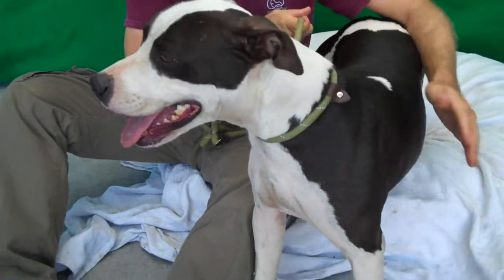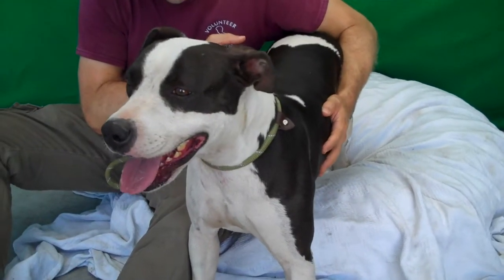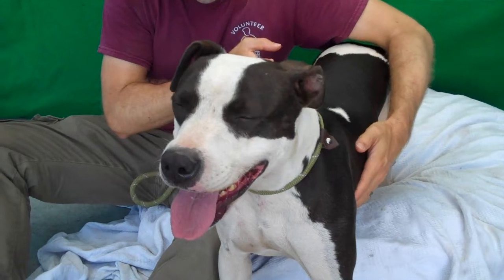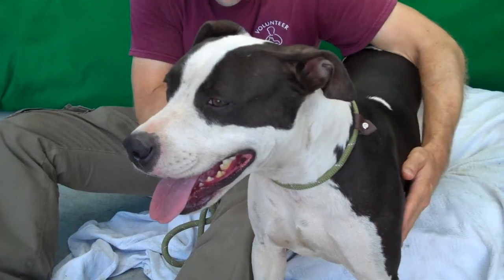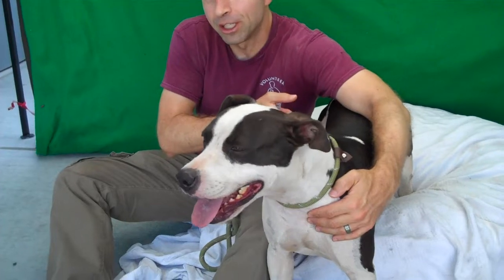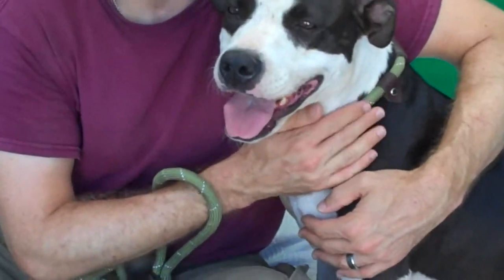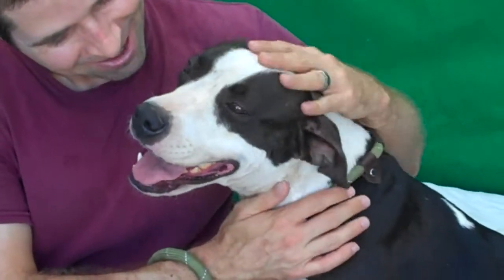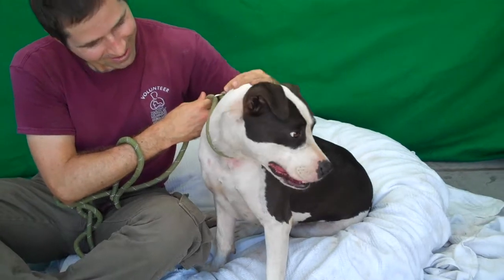A5192900 Lauren | Pit Bull/Pointer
A5192900 Lauren is a lovely 2-year-old black-and-white spayed female Pit Bull and Pointer mix who was found as a stray in Compton and brought to the Downey Animal Care Center on June 23rd and transferred to the Baldwin Park Animal Care Center on September 5th. Weighing 53 lbs, Lauren has a sweet, friendly disposition and is glad to have human contact, especially cuddling. She earned a perfect score on her shelter-administered temperament test. In our shelter playgroups, she has a wonderful time making friends with other dogs and we think she would do well in a multi-dog home or as a solo pet. Lauren has a calm demeanor, but definitely has the athleticism to join you for hikes or long walks on the beach. Lauren is an all-around home-run dog who will be a fantastic best friend in any loving forever home. We think she would be a great choice for the first-time guardian of a larger or bully-breed type dog.